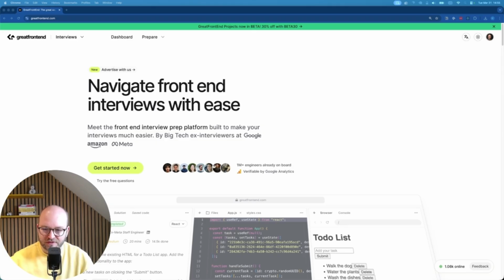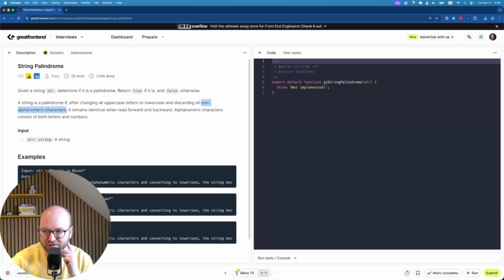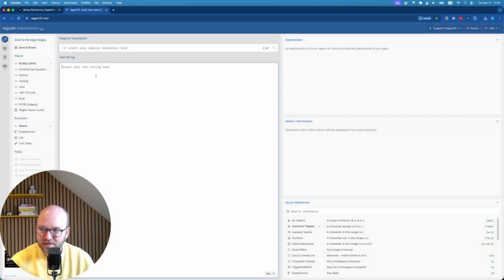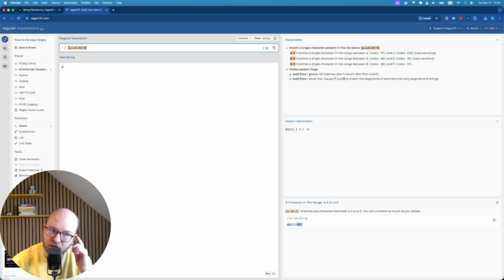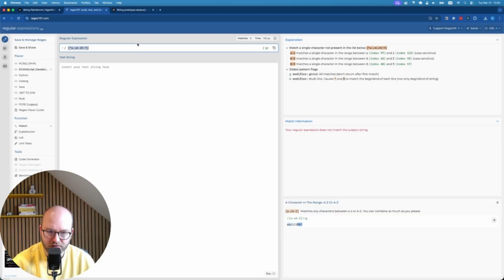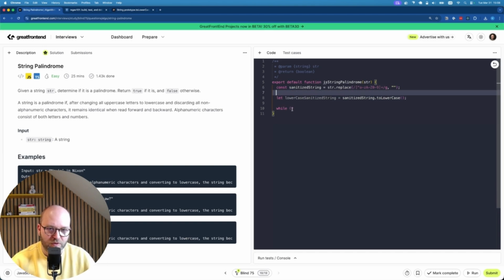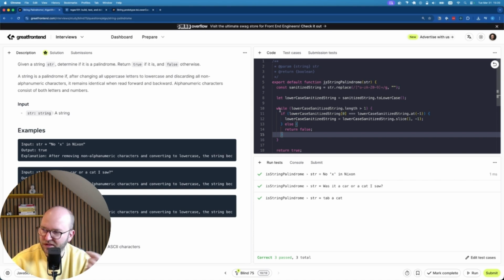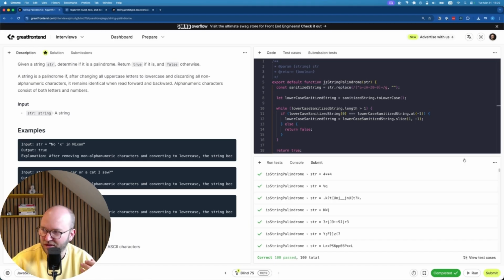GreatFrontEnd - String Palindrome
Doing a review of the String Palindrome question on GreatFrontEnd.com. Hope you like it!